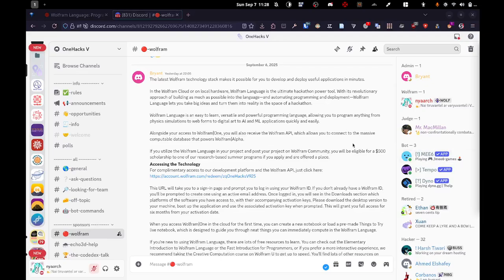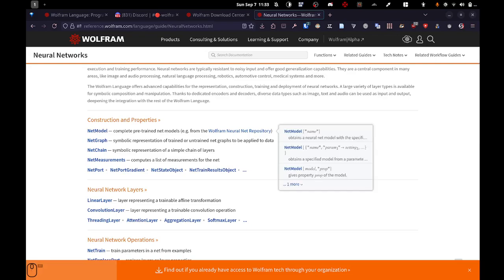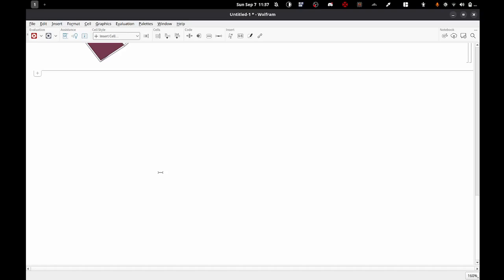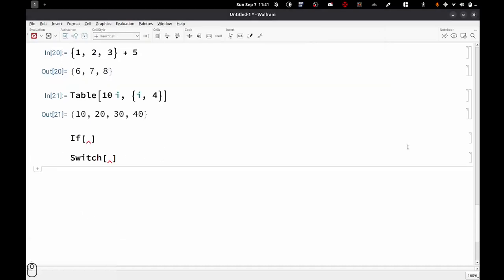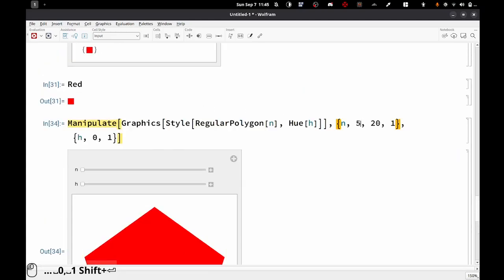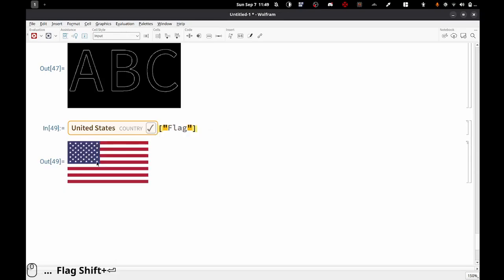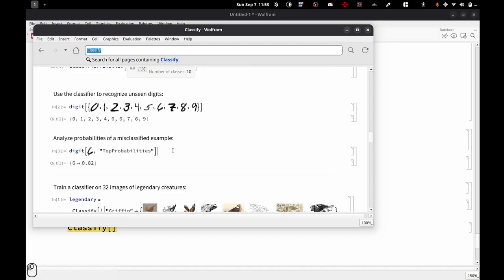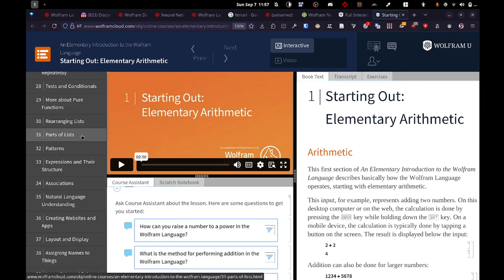OneHacks V Wolfram Workshop